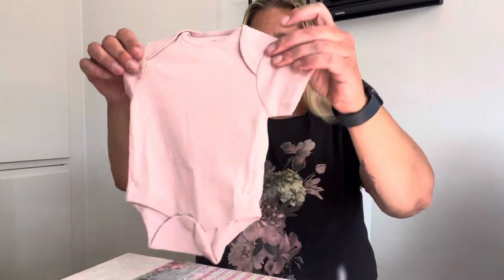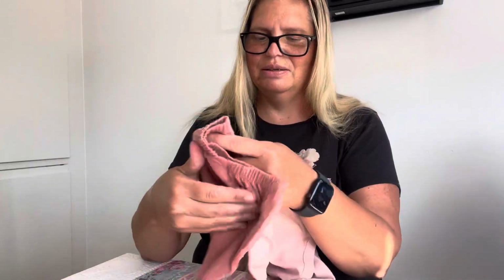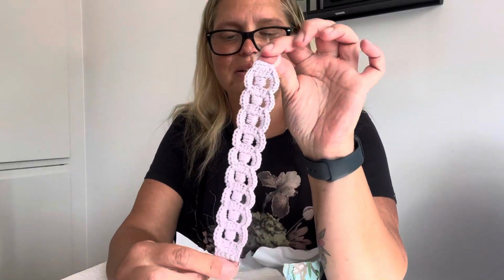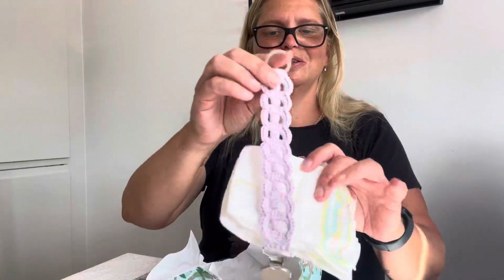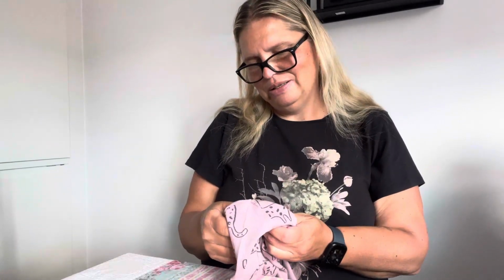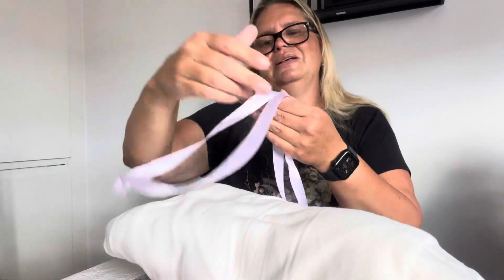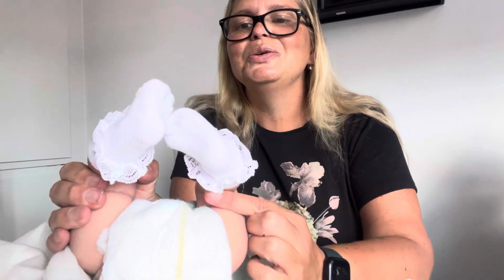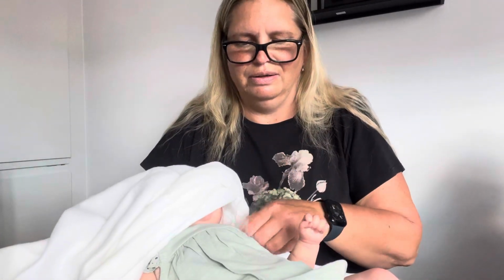Reborn baby box opening (Quinbee by Laura Lee Eagles LLE)